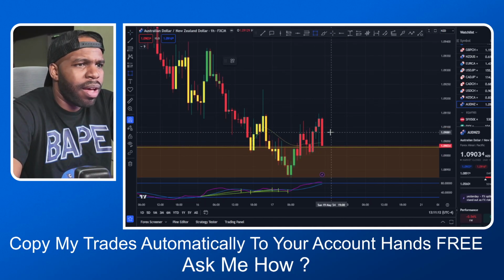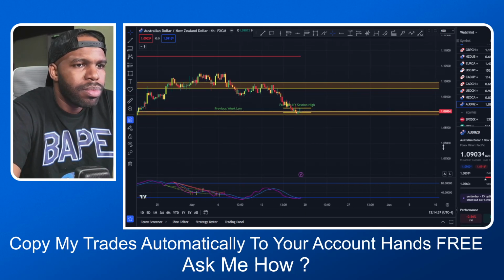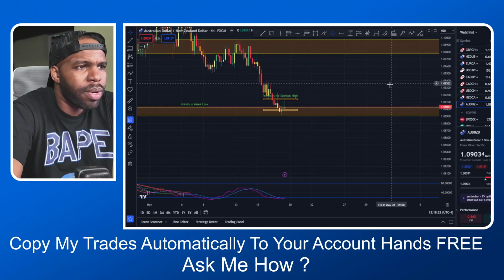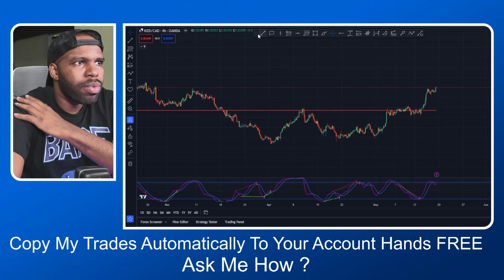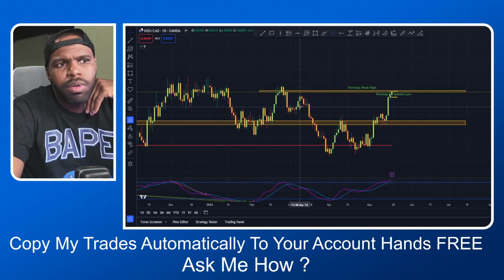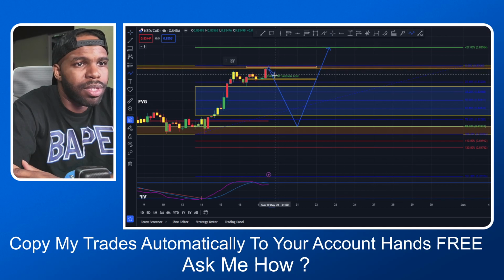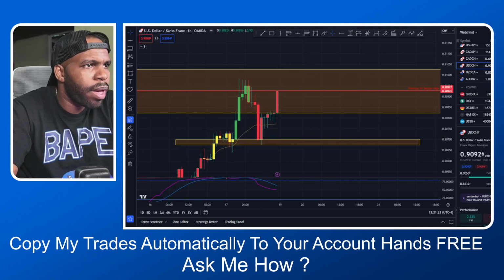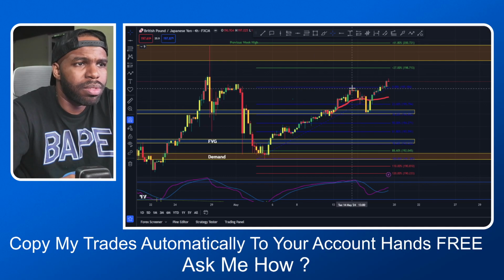Marking Up A Few Forex Pairs For Yall